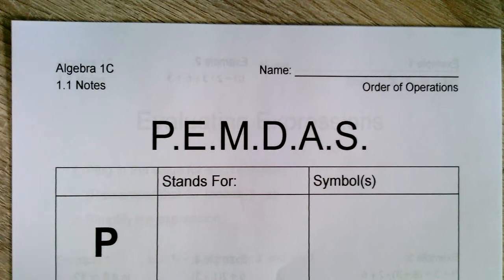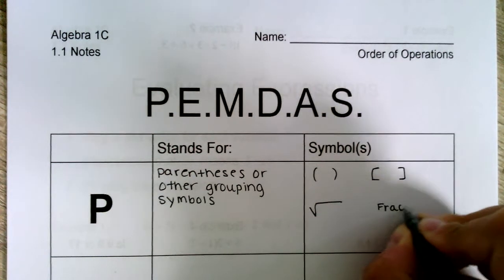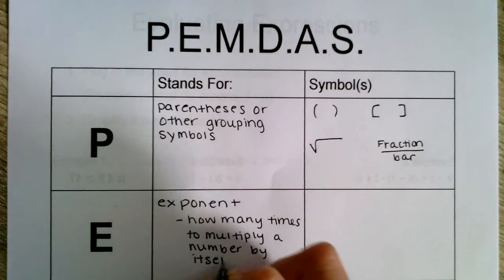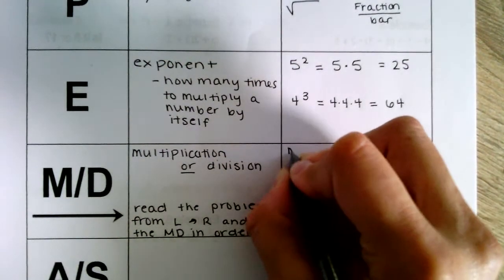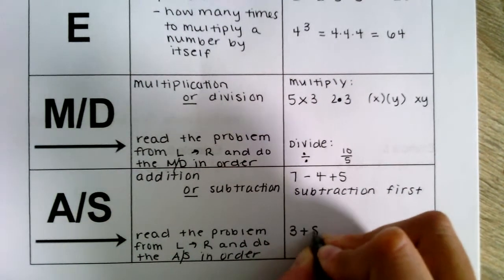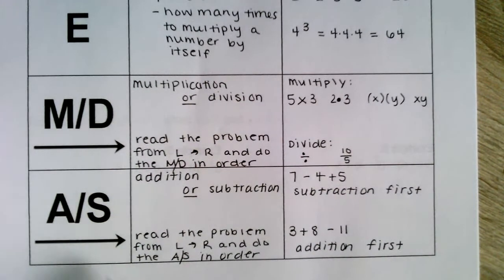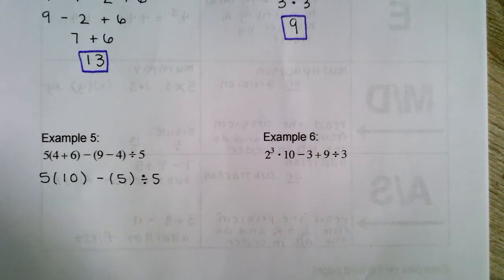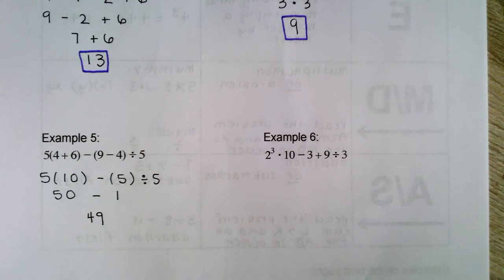1.1 Order of Operation Class Notes & Examples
The last little bit of the video got caught off! The problem ends like
77+3
80